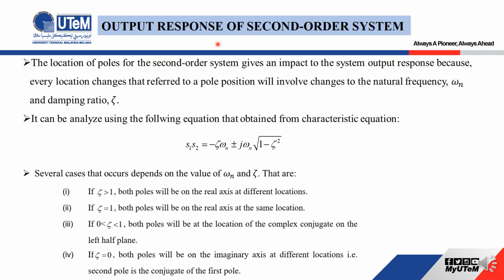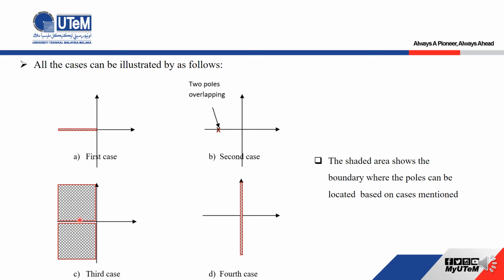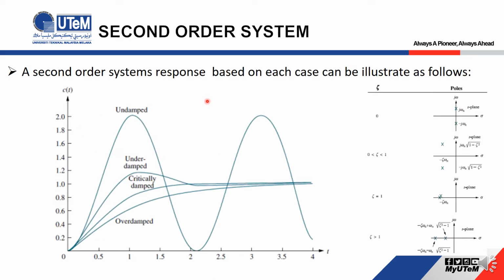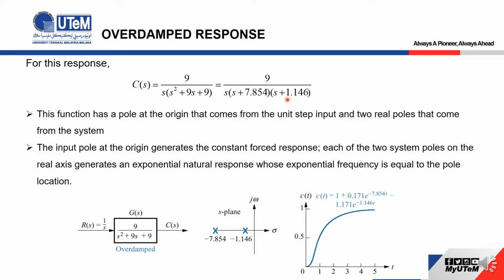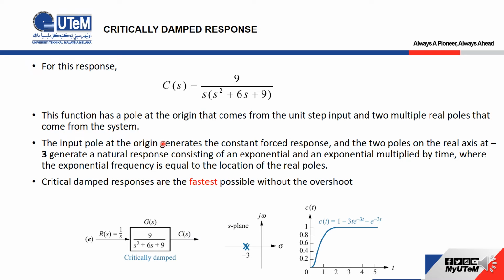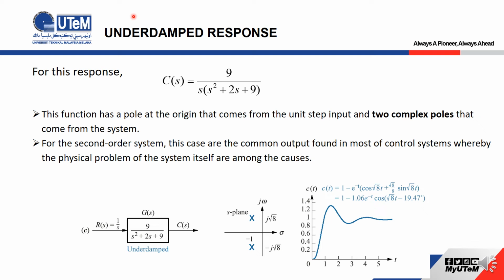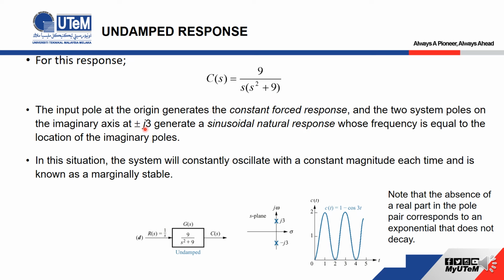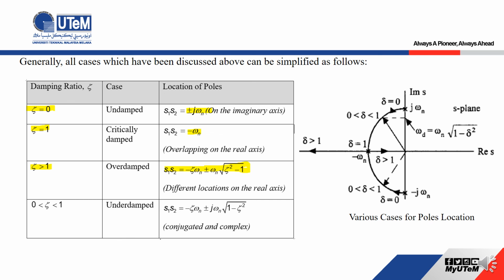Chapter 6 Time Response Analysis Part 4